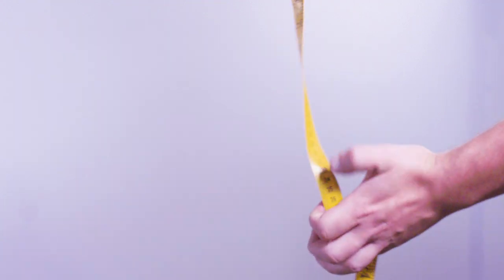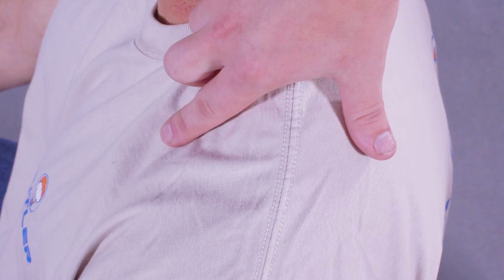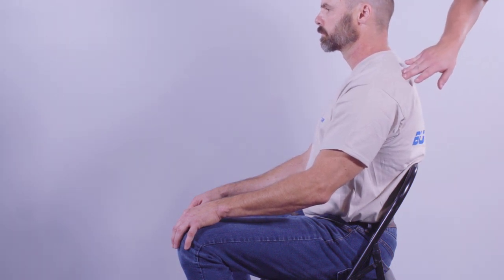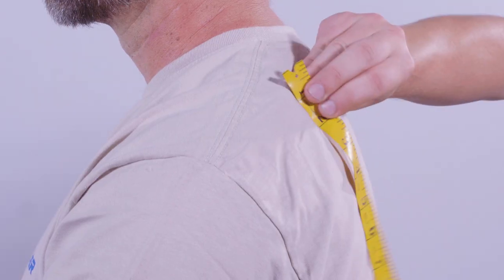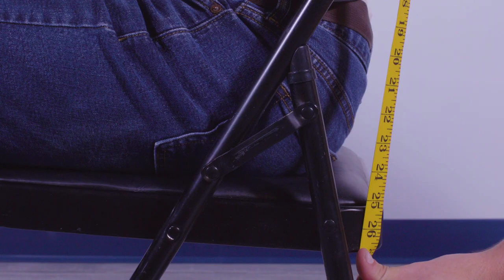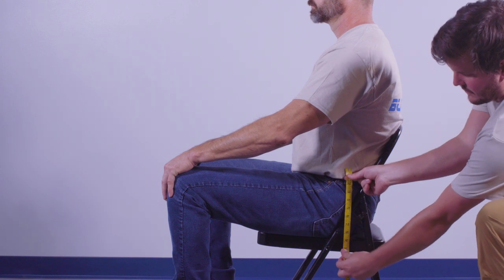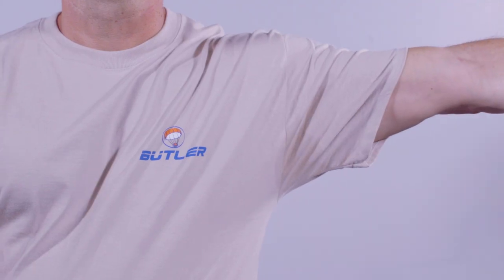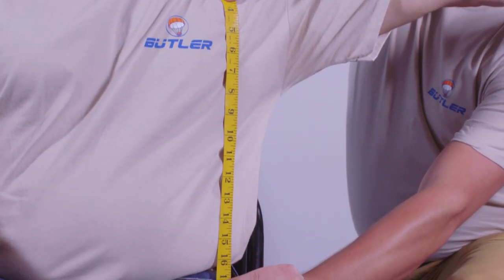Pilot Measurements for your Custom Butler Parachute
Measuring instructions for your custom Butler Parachute. In this video we will show you the proper way of taking measurements to ensure the parachute you will receive is tailored for you.

for more information.